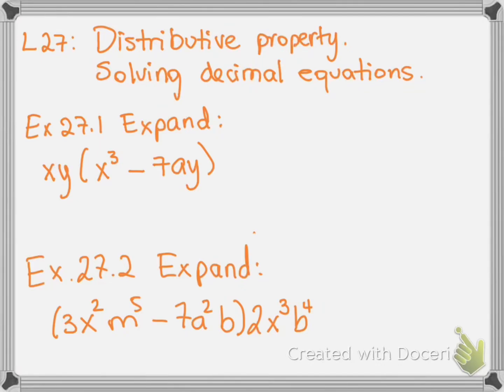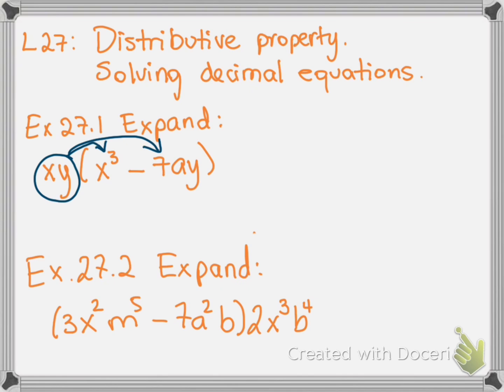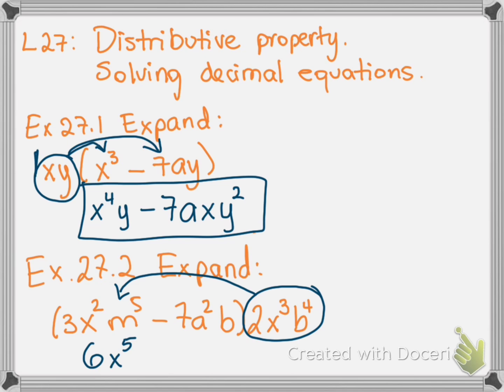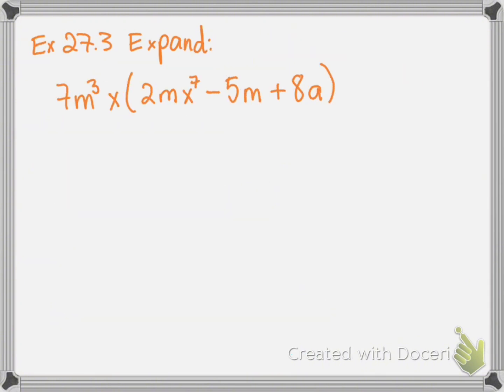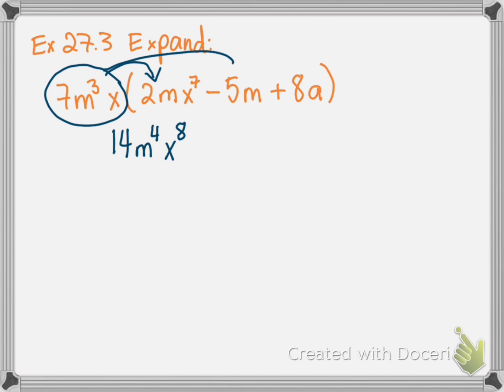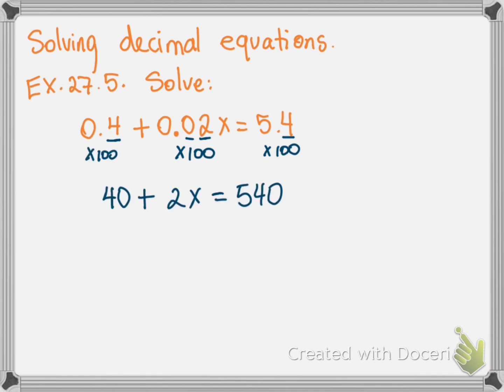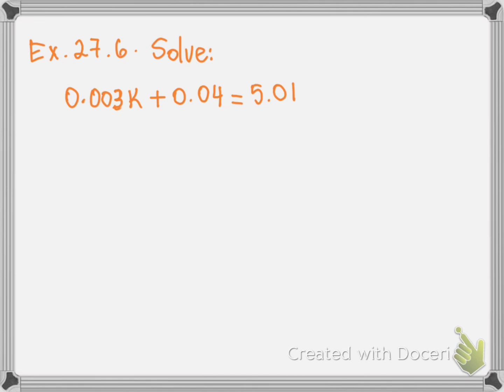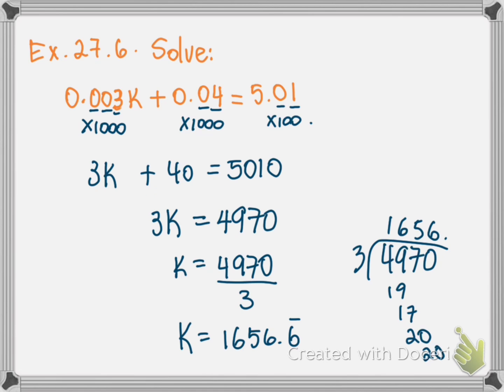Saxon Algebra 1: Lesson 27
Distributive property
Solving equations with decimals